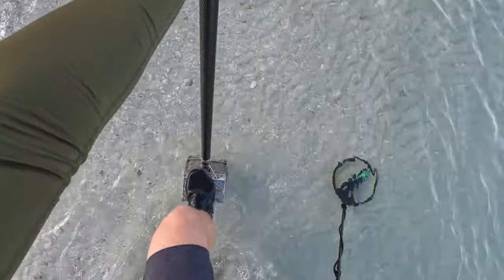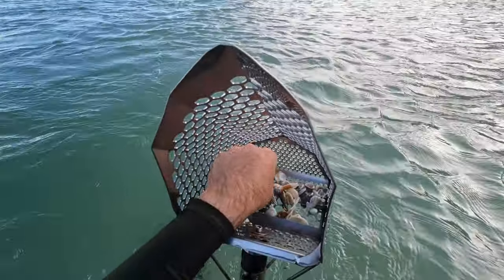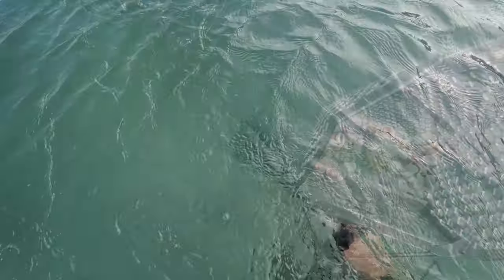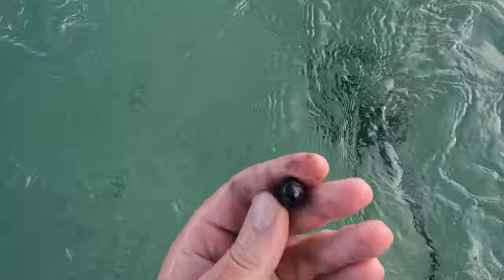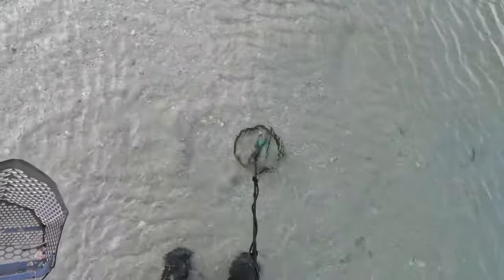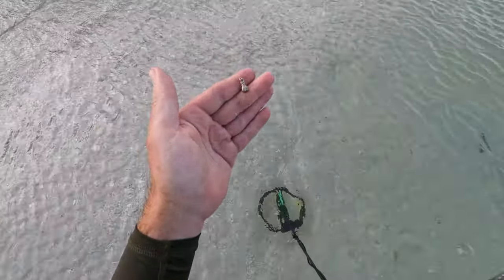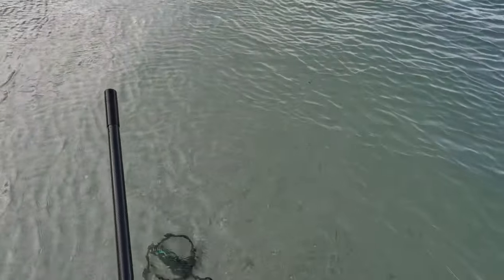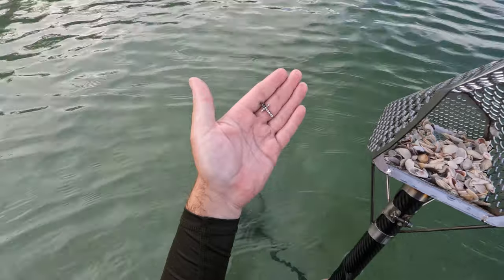I found a bag of money metal detecting underwater!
It just goes to show that you can find just about anything underwater! 😜